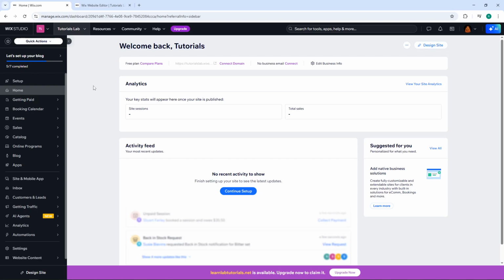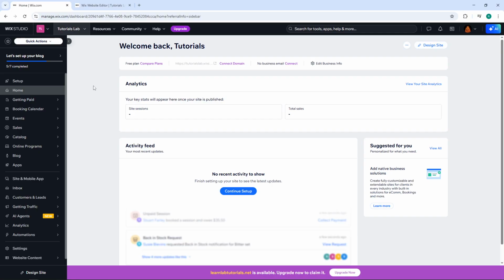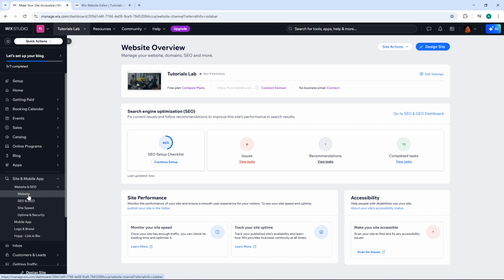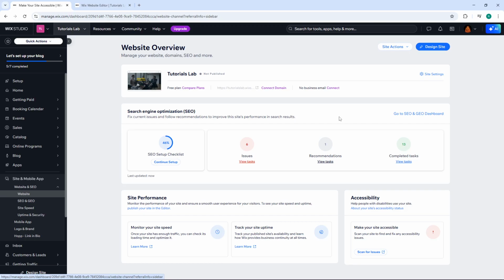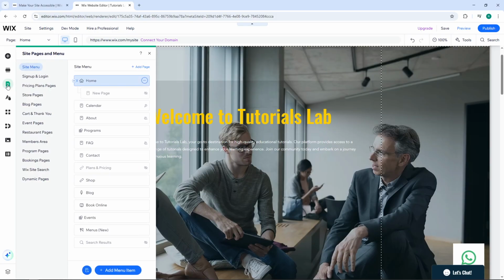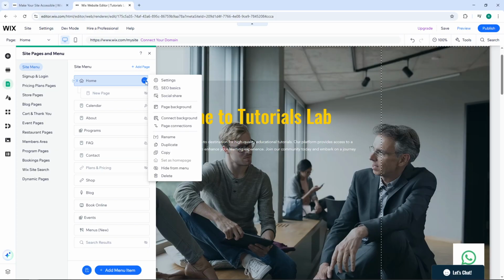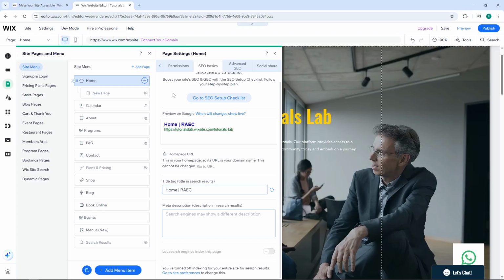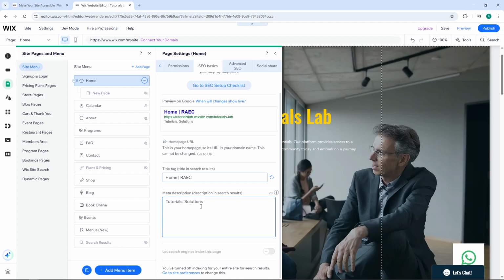How To Add Meta Tags To Wix Website Pages For SEO (Tutorial 2026)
Along the way, you'll learn how to add meta tags to Wix website, add meta description to Wix pages, implement meta title for Wix SEO, setup meta keywords on Wix platform, configure Wix SEO meta tags tutorial, optimize Wix pages with meta tags, adding custom meta tags to Wix site, improve Wix SEO using meta tags, how to put meta data on Wix, enable meta tag settings in Wix, best practices for Wix meta tags, where to find meta tags on Wix